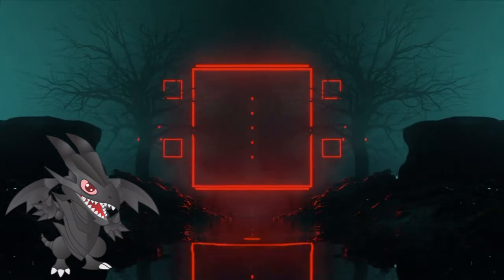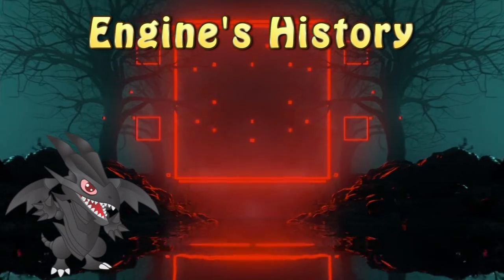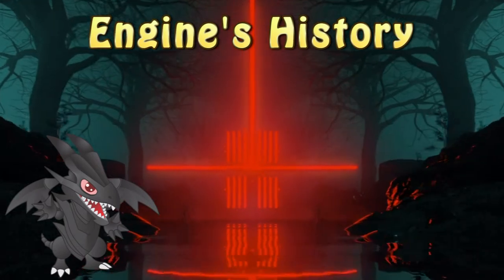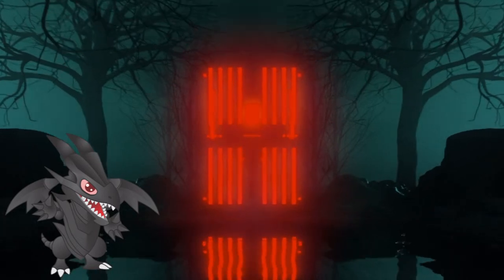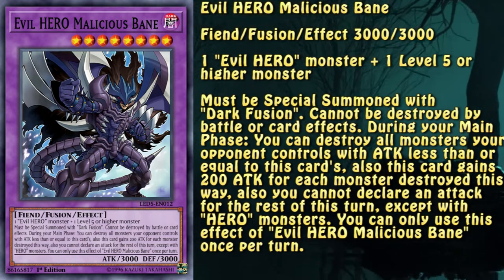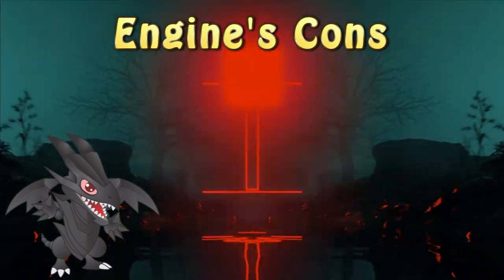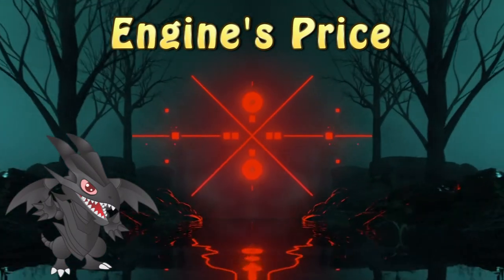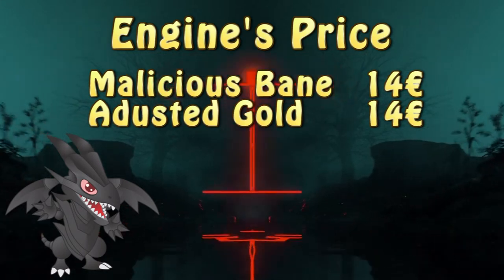Yu-Gi-Oh! Engineering #31 - Evil HERO Engine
It's time to embrace the darkness!